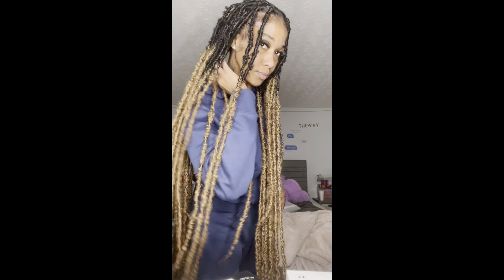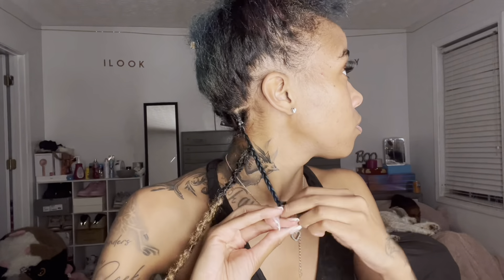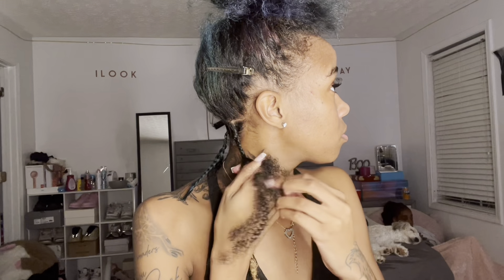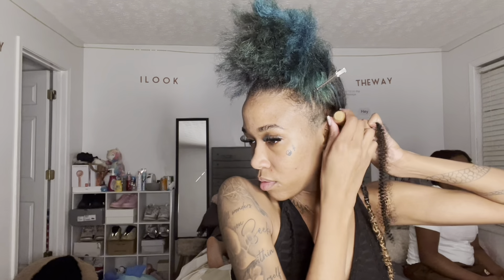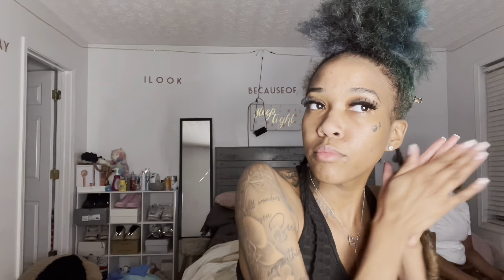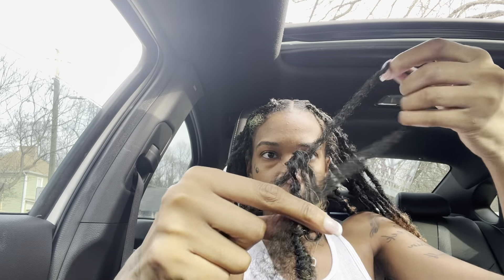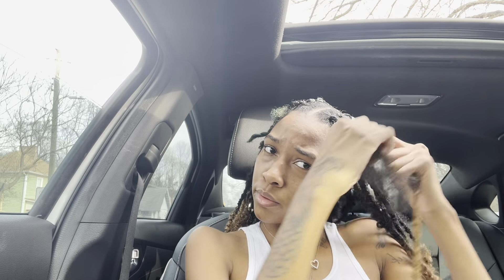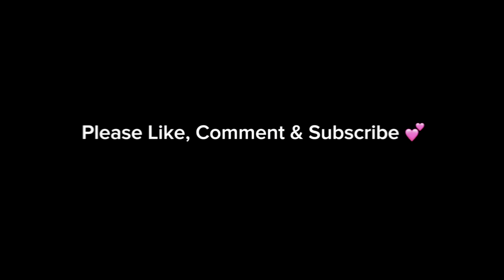Soft Loc Tutorial: How to do Soft Locs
Wrapping Hair: Xpression Spring Twist
Soft Locs: Xpression Crochet Butterfly Locs